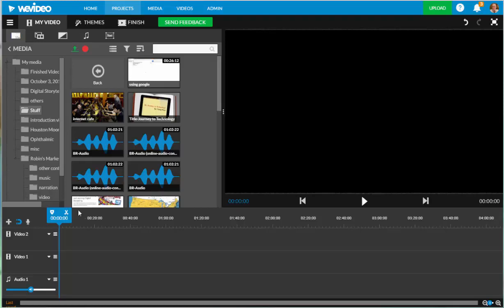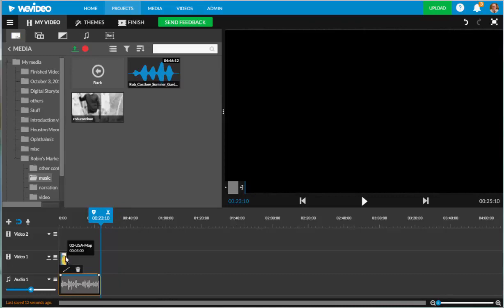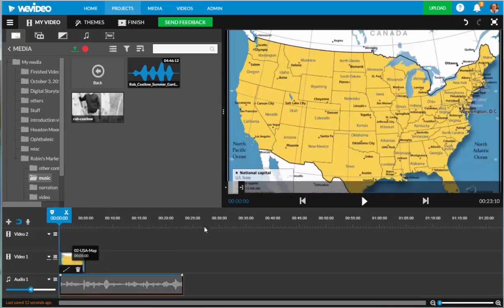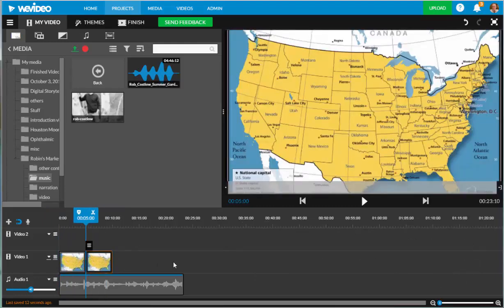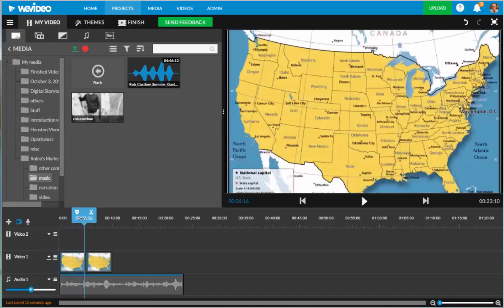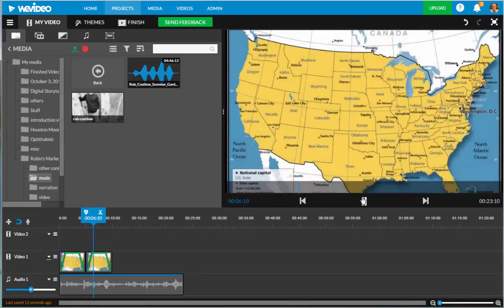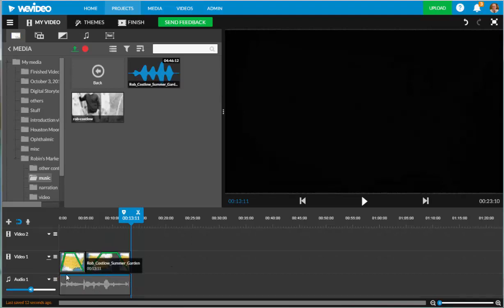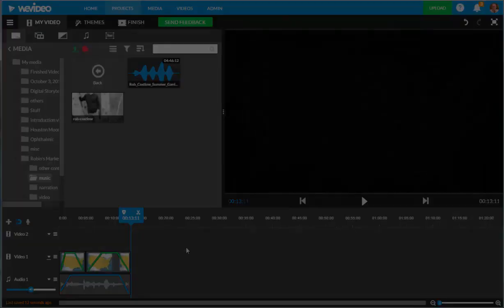New WeVideo Editing Tool - Powerful Tools for Teaching and Learning: Digital Storytelling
Powerful Tools for Teaching and Learning: Digital Storytelling introduces educators to digital storytelling and explores ways to use digital stories to enhance students’ learning experiences. The course is designed to be comprehensive yet fundamental. By comprehensive we mean that the course provides a solid foundation for all of the components of a digital story and illustrates these components with tutorials, example stories, and links to additional readings. The course also provides a hands-on opportunity for learners to create their own digital stories. The course is fundamental because it covers the basic process of creating a digital story starting with just a simple script and as little as one image.

This course is intended for K-12 teachers in all disciplines, although it is open to anyone with an interest in digital storytelling. Course participants will use WeVideo a free web-based video editing program, to create a digital story that could be shared both online and with students in the classroom. Teachers in the state of Texas may be eligible to receive Continuing Professional Education units if they complete the major requirements of the course.

It was a wonderful course. I enjoyed it a lot and learned many new things. It was awesome experience to know that i can make my own stories.,An Interesting programme with easy to follow instructions. Glad that I enrolled and went through this programme.
In Week 4, we will explore how to assemble all of the elements (text, images, narration, and if you choose, music and/or video clips) to create the final version of your digital story and publish it online. You may use any video editing software program of your choice, and you may find a list of software options, Web 2.0 tools, and mobile apps, on the Educational Uses of Digital Storytelling